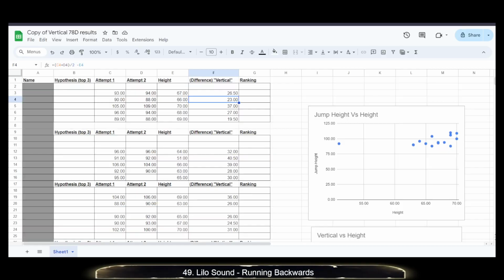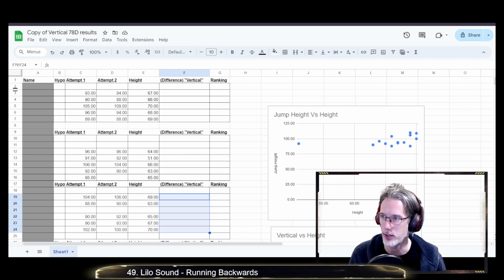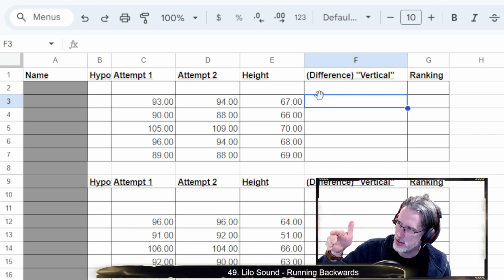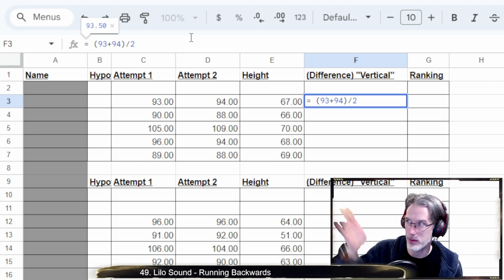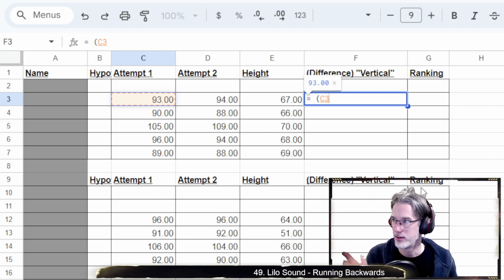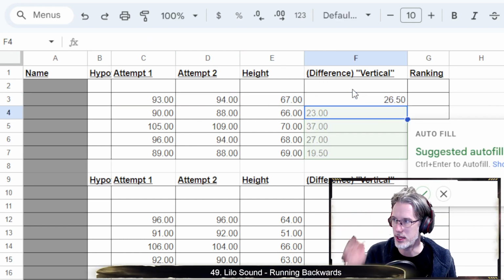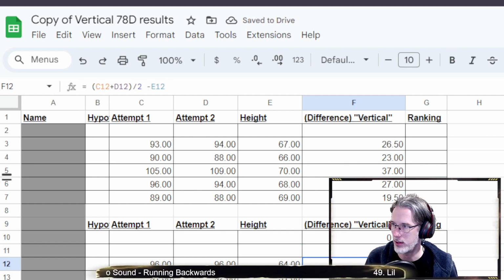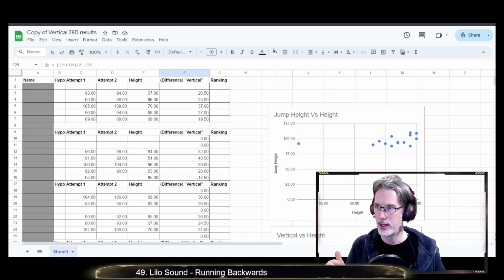7/8 Math: Using Google Sheets Data Management tools pt 1 - Vertical Jumps using Functions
7/8 Math: Using Google Sheets Data Management tools pt 1 - Vertical Jumps using Functions